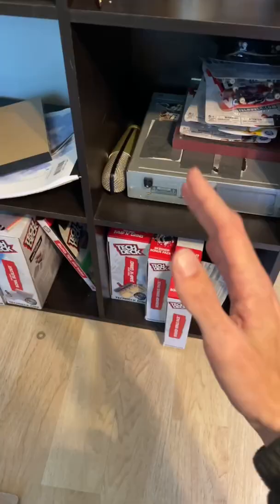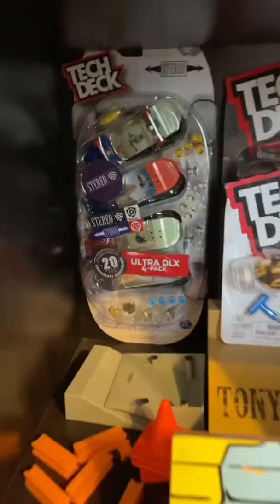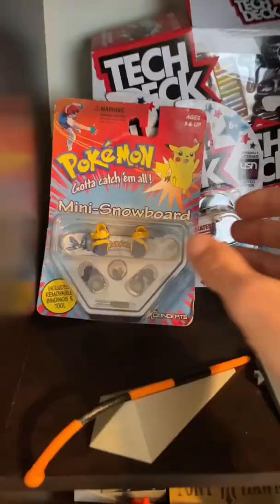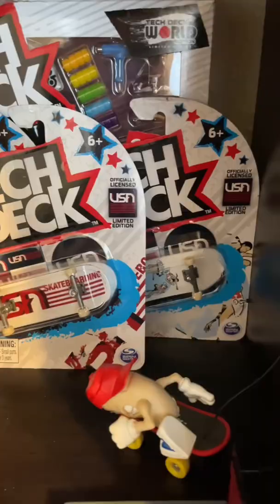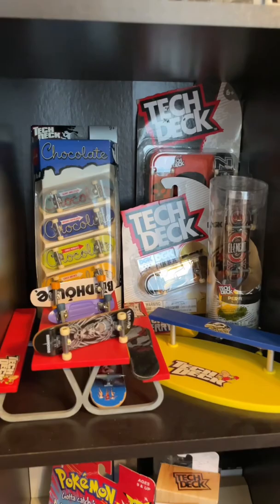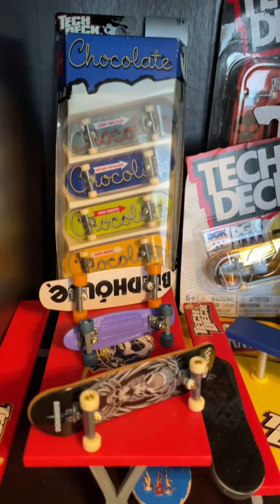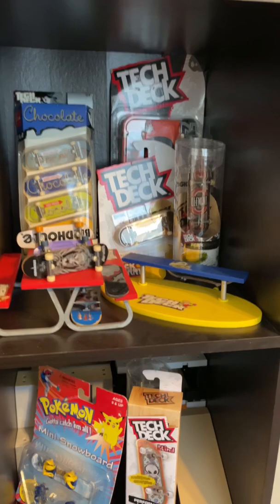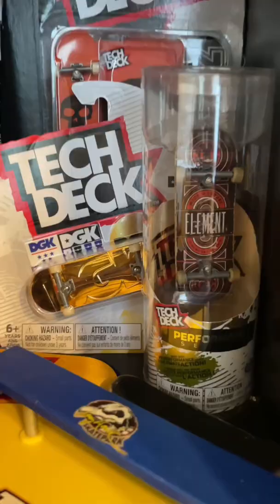My Fingerboard Shelf 🛹🏆